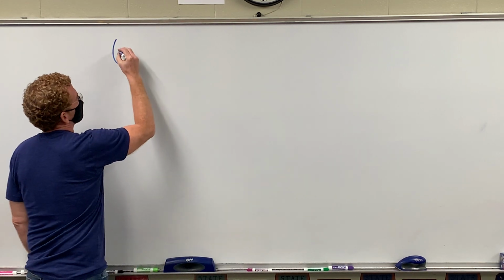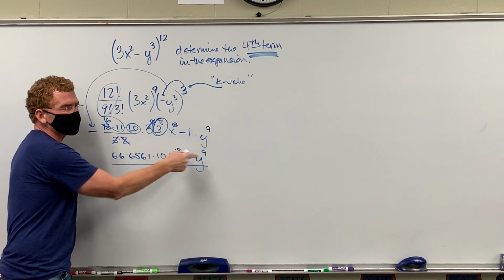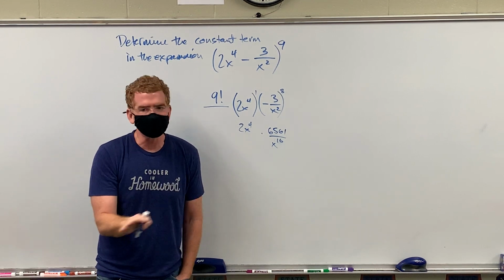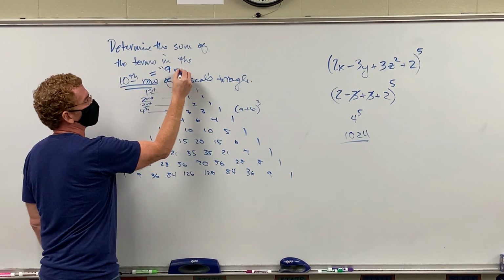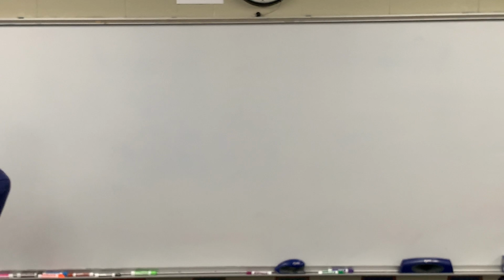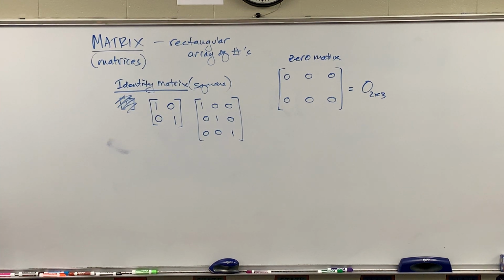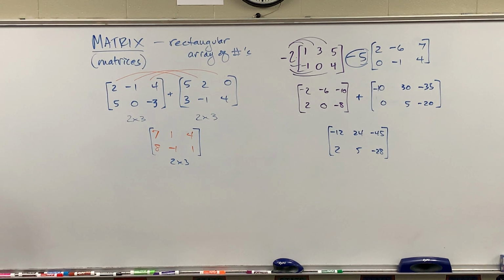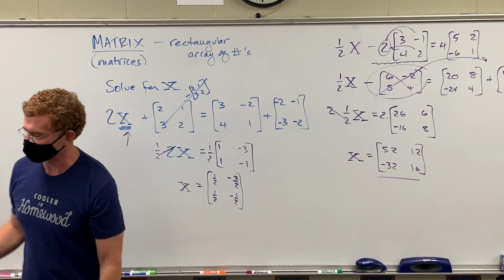Sept 12 MTA2